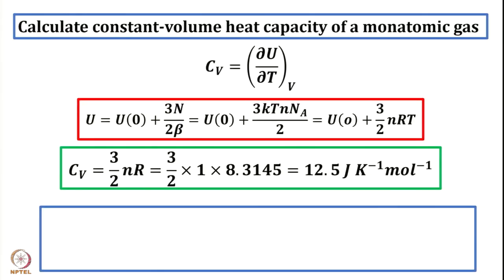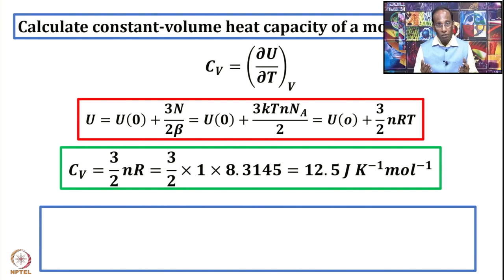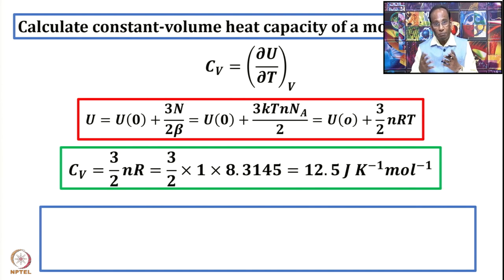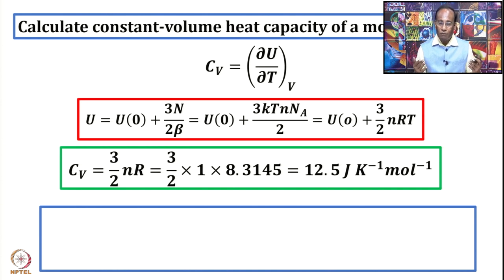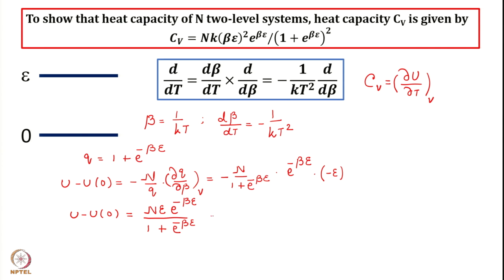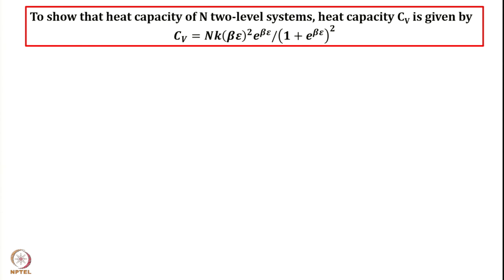Week3: Lecture15: Solving numerical problems based on Internal energy and Entropy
Lecture 15:Solving numerical problems based on Internal energy and Entropy